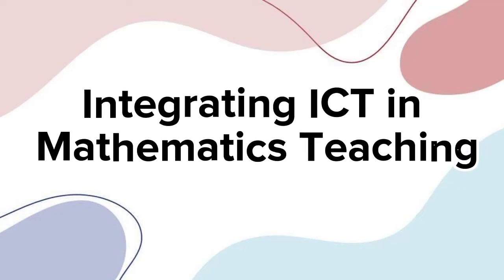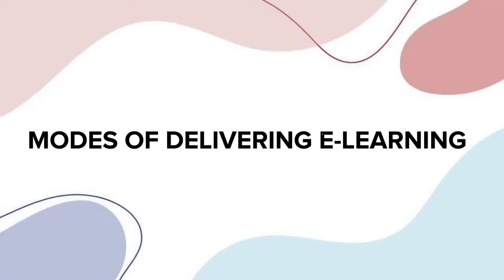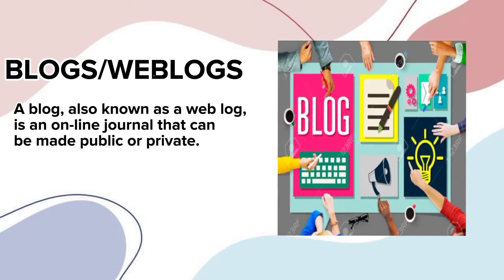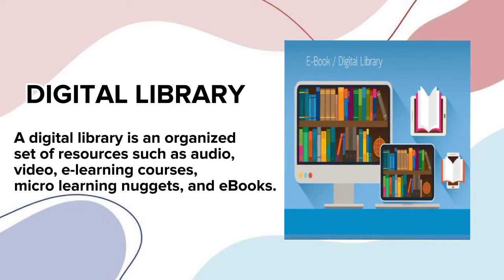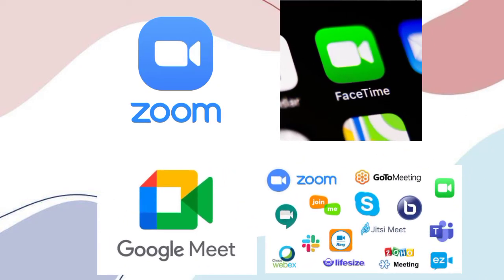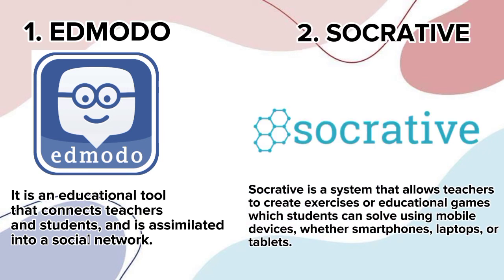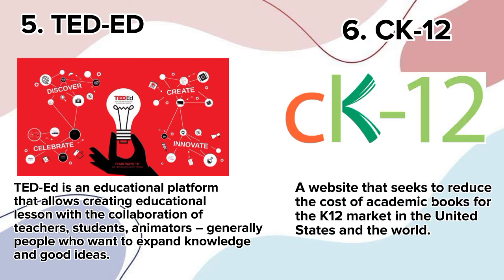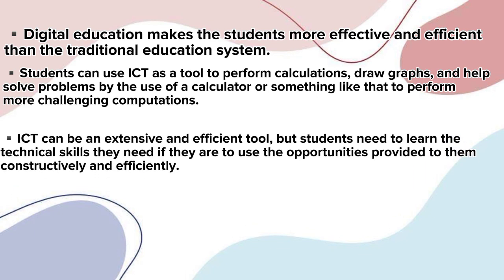Integrating ICT in Mathematics Teaching - ROANNE